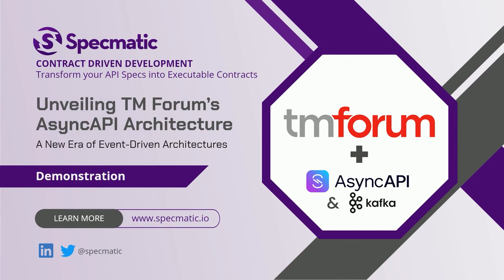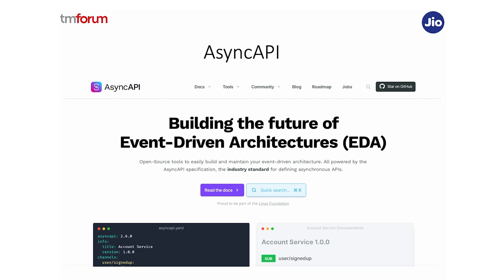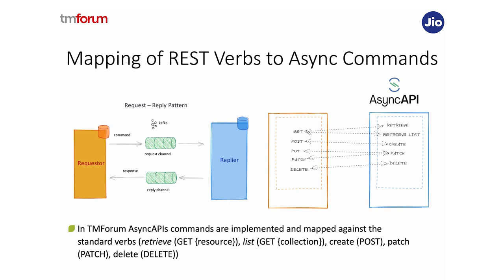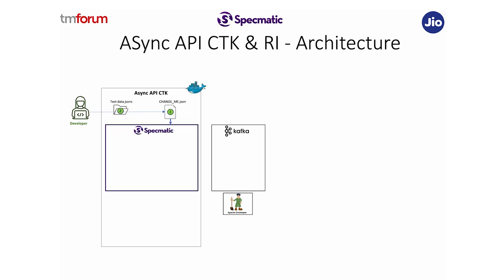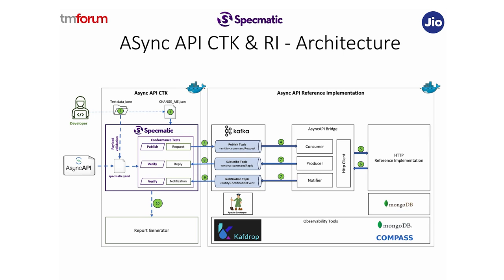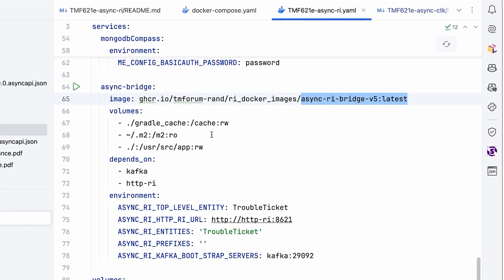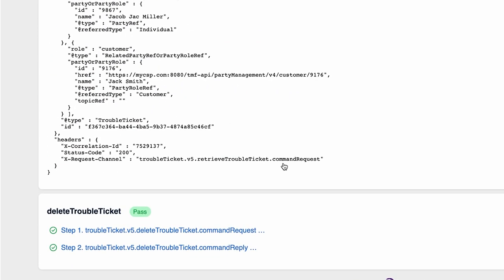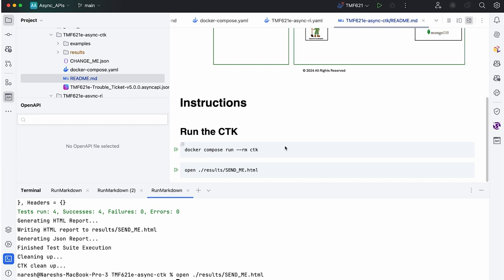TM Forum’s AsyncAPI Architecture For a New Era of Event-Driven Architectures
Introduction to AsyncAPI Specifications:
Overview of TMForum's efforts in defining API standards for telco use cases and discussed the significant shift towards asynchronous APIs to encourage event-driven architectures. This is a game-changer for industries dealing with high volumes and requiring scalable and reliable solutions.

Asynchronous Communication Patterns:
We explore two primary patterns - events (notifications) and commands. Specmatic and TMForum have successfully implemented these patterns by turning standard HTTP operations into asynchronous commands.

Deep Dive into CTK and RI:
An in-depth look at the Conformance Toolkit (CTK) and Reference Implementation (RI). Walk through the dockerized CTK, how to configure it, and the steps to validate payloads against the AsyncAPI specification using Specmatic.

Observability and Tools:
Observability is crucial when dealing with microservices. Highlights several tools included in the reference implementation, like Kafdrop, to provide transparency into Kafka's performance and topic management.

Practical Implementation:
A practical demonstration of spinning up the CTK and RI using Docker Compose, creating test scenarios, and generating insightful reports. The demo includes real-world examples like creating, retrieving, and deleting trouble tickets.

Future Developments:
Look out for exciting future developments, including expanded protocol support beyond Kafka, making the ecosystem even more robust and versatile.

Why AsyncAPI and Event-Driven Architectures Matter:
Event-driven architectures and AsyncAPI specifications are not just buzzwords—they bring tangible benefits. By enabling asynchronous communication, these standards offer enhanced scalability, reliability, and flexibility, critical for modern applications dealing with unpredictable loads and complex workflows.